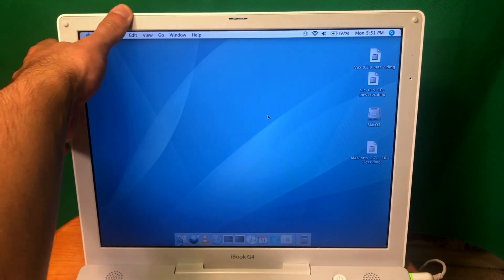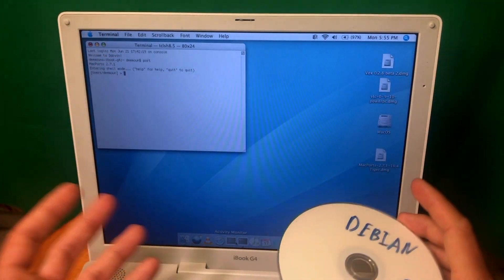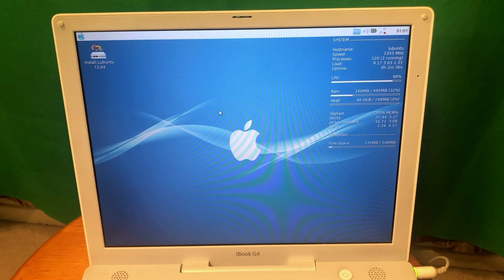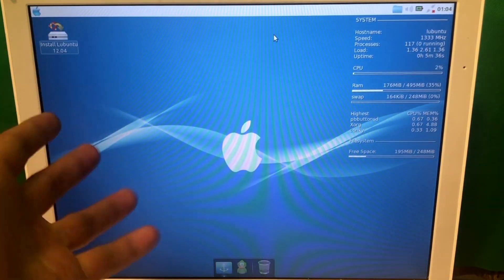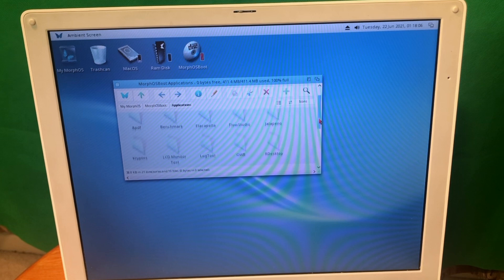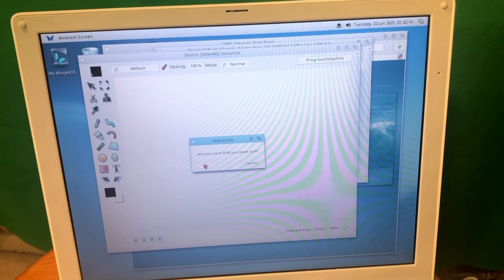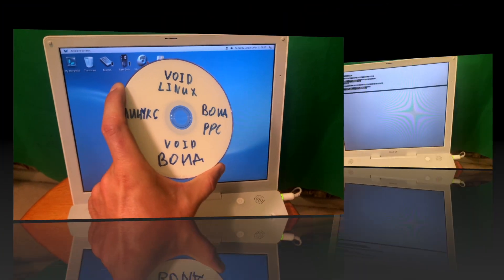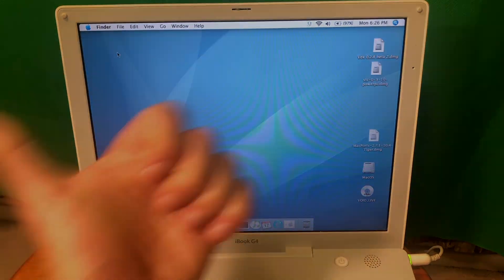PowerPC: Trying different OS on iBook G4. Morph OS, Macbuntu, Debian?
Let's try different Operating Systems on PowerPC iBook G4 computer and see which one fits the best. The review is my personal and subjective opinion, but I'm very open to any other opinion and suggestions.